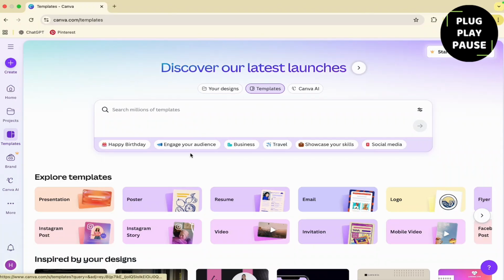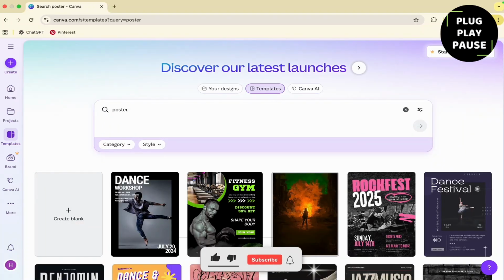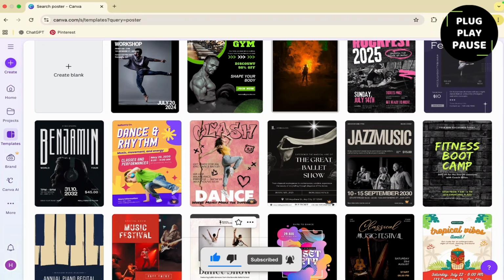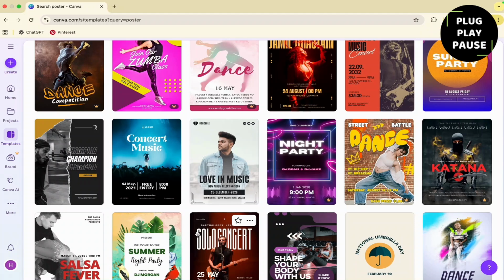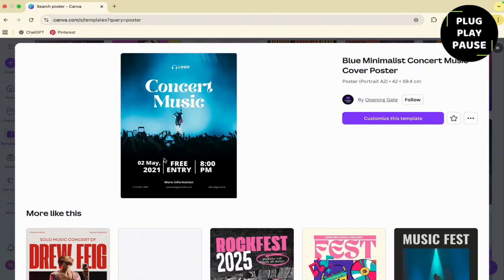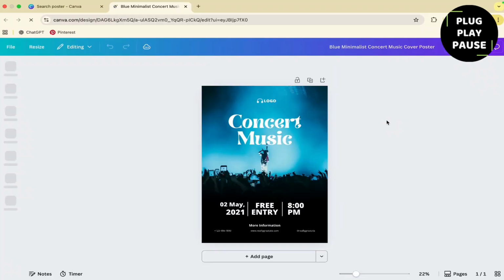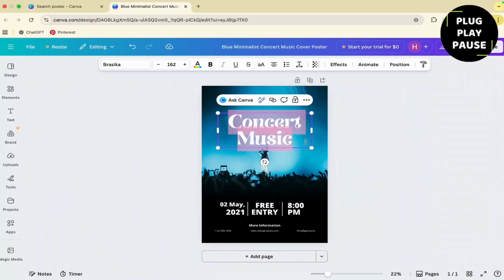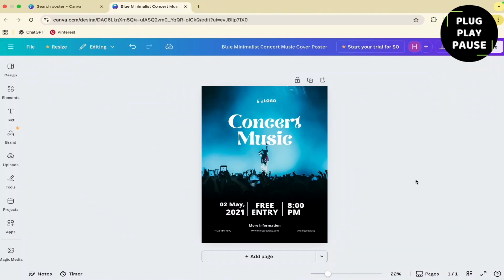HOW TO MAKE A POSTER IN CANVA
Hello Guys,

If you’ve been searching for how to make a poster in Canva, this step-by-step guide is perfect for you. In this tutorial, I’ll walk you through exactly how to make a poster in Canva using simple tools and features anyone can use. Whether you’re looking for how to design a poster in Canva, how to create posters for school or business, or how to use Canva templates to make professional designs, this video covers everything you need to know to get started fast.

In this video, you’ll learn:

How to choose the right poster size in Canva
How to use Canva templates for quick poster designs
How to add text, images, and graphics to your poster
How to customize colors, fonts, and layouts
How to download or print your Canva poster in high quality
How to make your design look clean, professional, and eye-catching